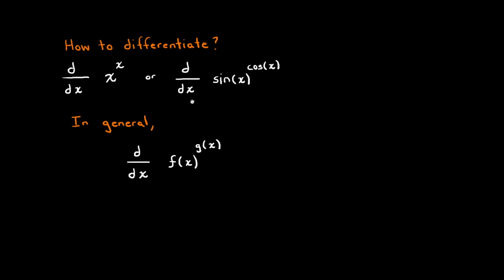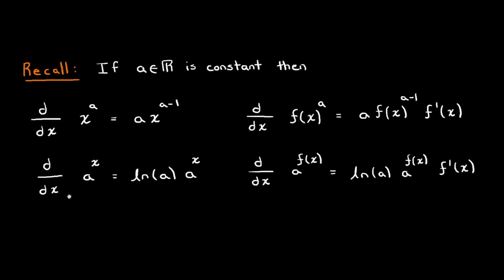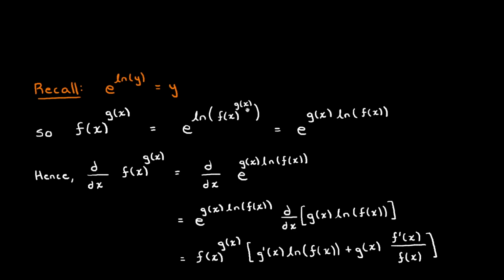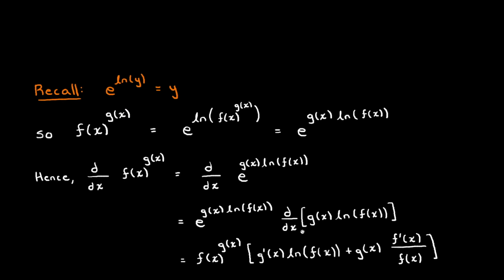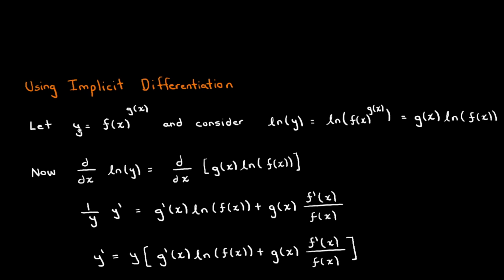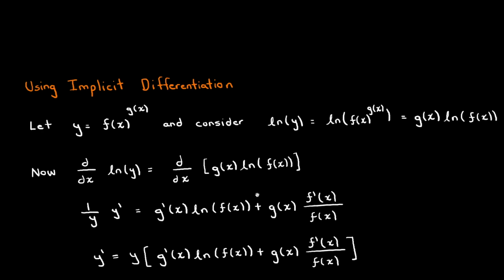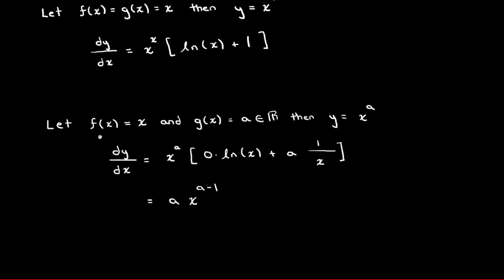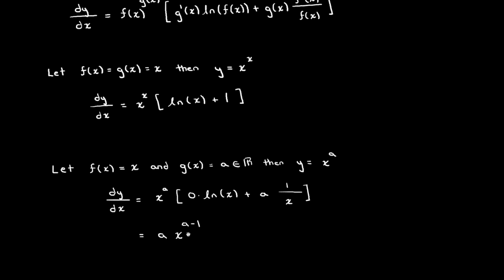How to Differentiate x^x, sinx^cosx, and f(x)^g(x) | Generalized Power Rule Explained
In this video, we explore how to differentiate functions like x^x, f(x)^g(x), and other expressions where both the base and exponent involve variables.

We introduce the generalized power rule using logarithmic differentiation, and work through key examples step by step.